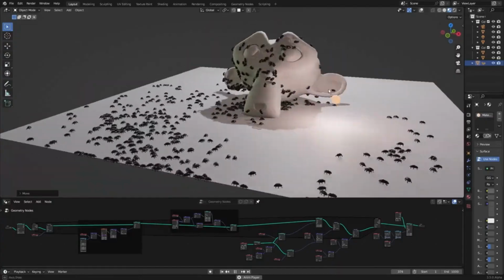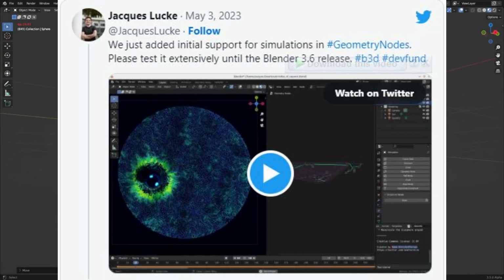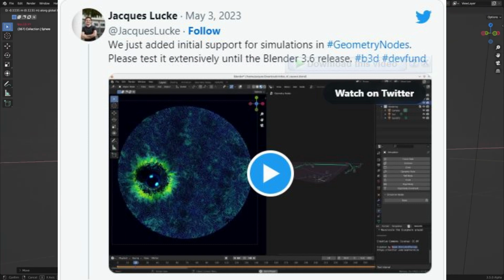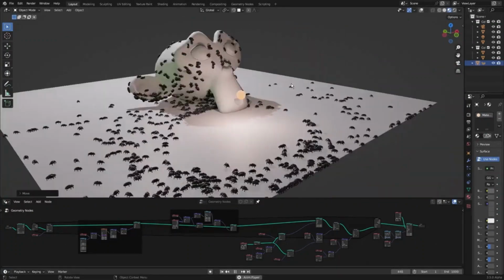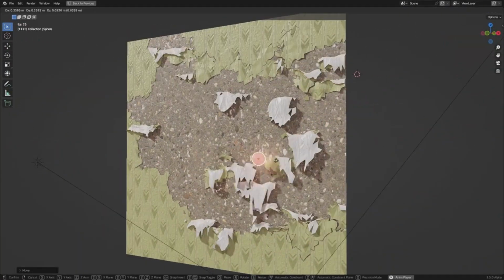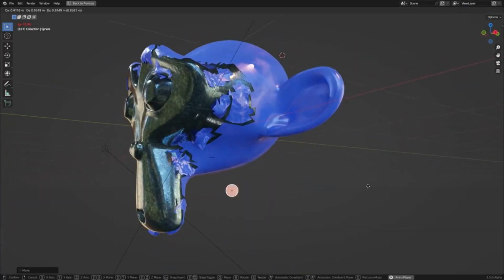Incredible Blender 3.6 Simulation Nodes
Blender 3.6 Simulation Nodes long-awaited node-based simulation framework has now reached the main branch of the software :

00:00 intro
00:11 Blender 3.5 Simulation Nodes
00:32 Simulation nodes in Blender 3.6
00:32 Blender 3.6 Geometry Nodes feature
01:01 Geometry Nodes in Blender 3.6

blender modeling
blender tutorials
blender beginner tutorial
blender basics
blender for beginners
tutorial blender
blender modeling tutorial
sculpting blender
learn blender
blender secrets
blender tutorial in hindi
blender dersleri
blender timelapse
blender course
blender low poly
blender скульптинг
blender full course
3d blender
blender progress
blender beginner
blender cloth
blender addons
blender 3d modeling
3d modeling blender
learning blender
уроки blender
blender simulation
blender material
blender low poly tutorial
blender art
blender geometry node
blender addon
modeling in blender
blender tips
blender projects
blender tutorial modeling
blender nodes
blender eevee
blender rendering
blender stylized
blender 3.4
blender vfx
blender texture
blender boolean
tutorial blender
blender 2d
blender texturing
blender 3
como usar blender
blender retopology
blender clouds
blender tips
blender 初心者
blender realistic
how to download blender
blender curve
blender гайд
blender satisfying animation tutorial
learning blender
blender bevel
blender asset library
blender вода
blender ноды
blender 3.1
blender 3.0
blender 2.8
blender 3.2
blender 3.3
cg geek
3d animation
polygon runway
блендер 3д
블렌더 3d
cg boost
tuto blender
blender tutorial francais
blender 作品
blender poradnik
blender สอน
블렌더
блендер
блендер 3д
piki blender
بلندر
블렌더 강좌
blender today
beauty blender
blender projects
blender уроки
blender 初心者
blender 3d modeling
blender wireframe